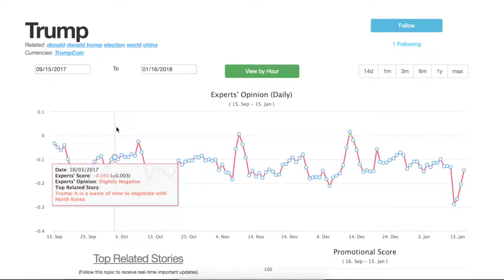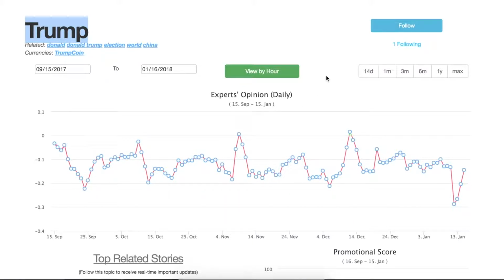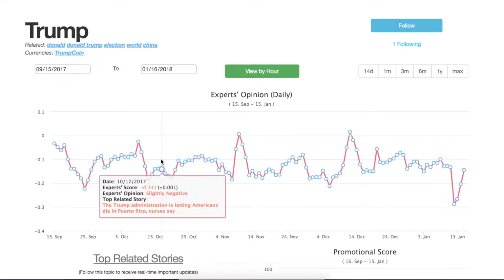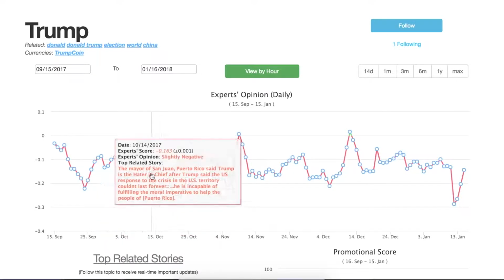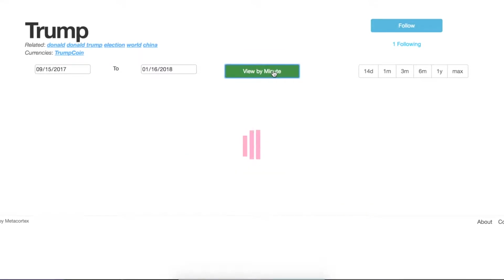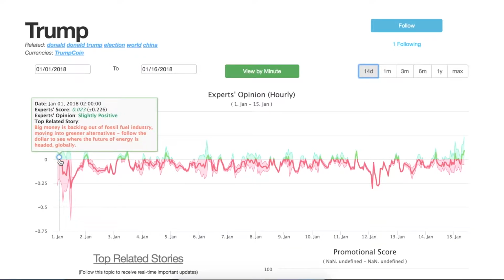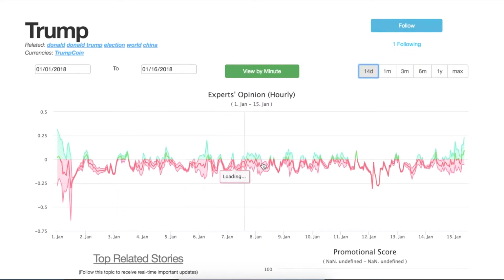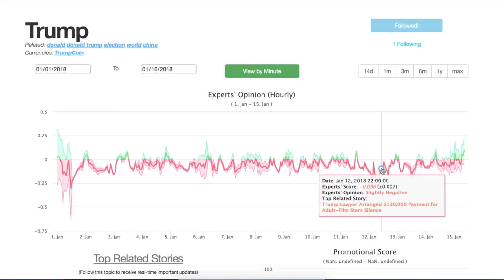Piglet - Experts Opinion Chart - Explained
This example, reviews the term Trump over the last 14 - 100 days.